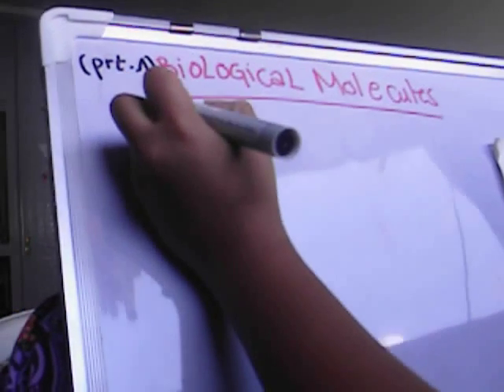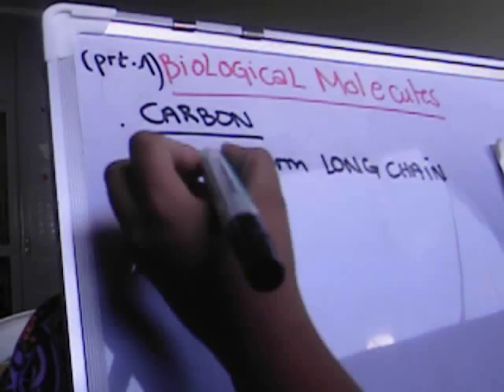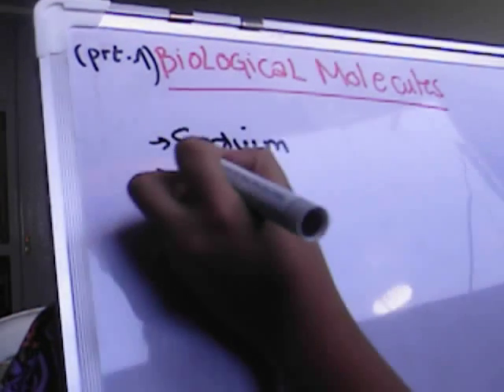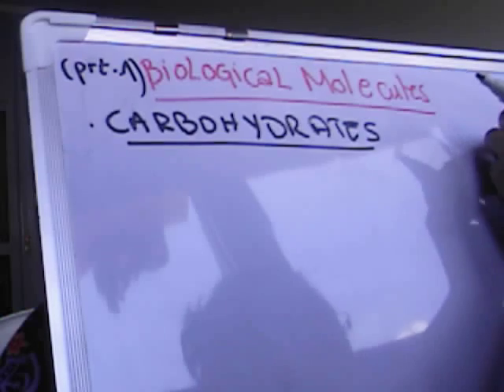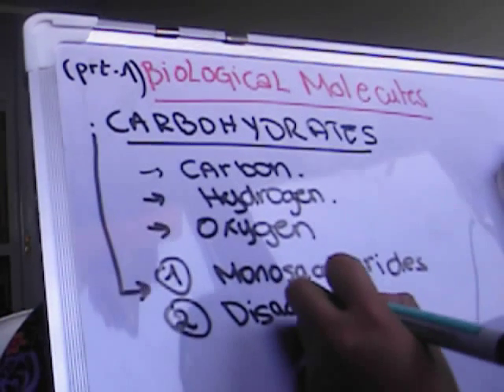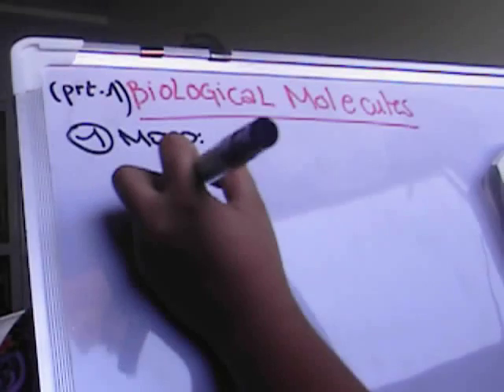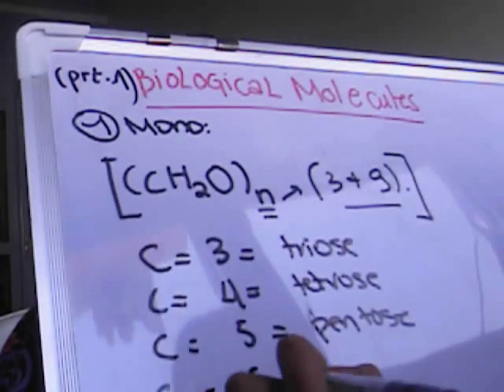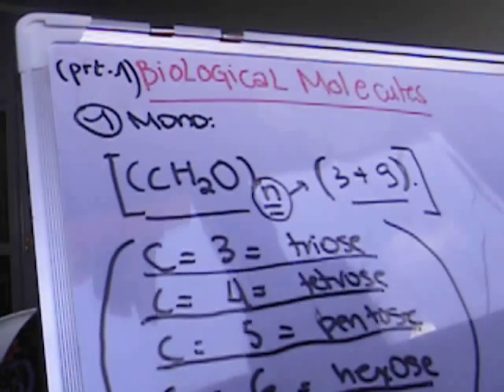AS level Biology - Biological Molecules Part 1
If you want me to craft a tutorial-video customized for your needs.